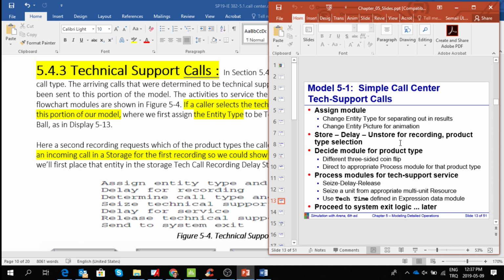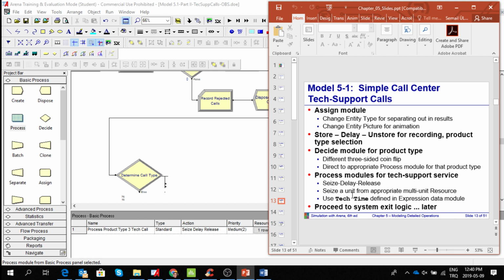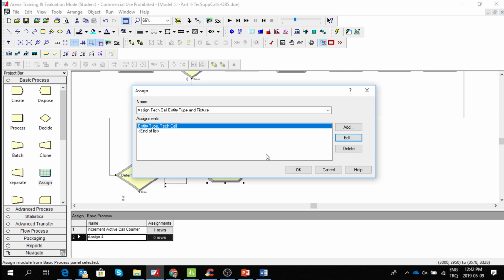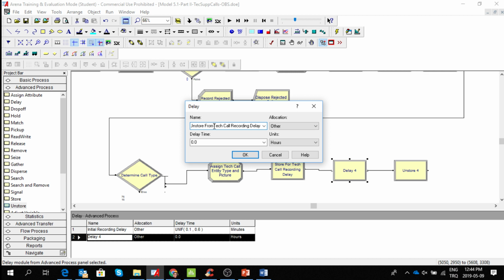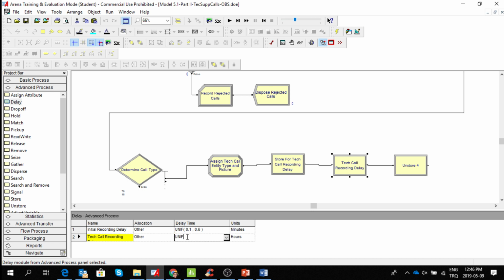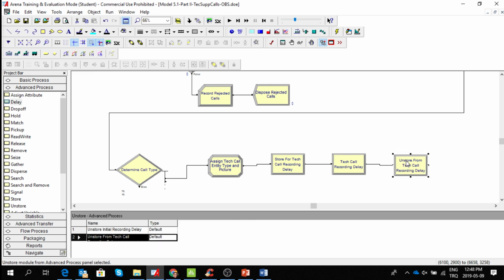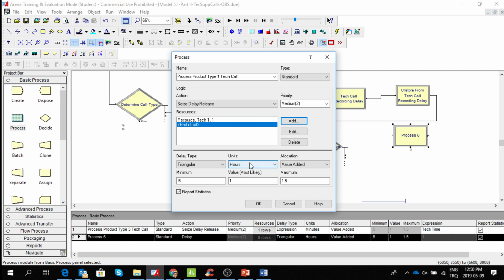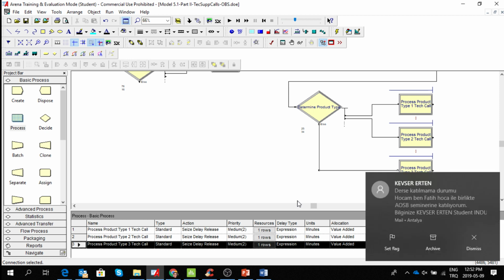ARENA SIMULATION-Model 5.1 part II